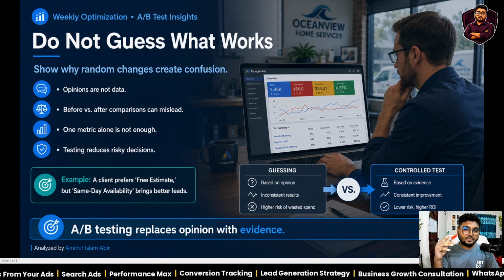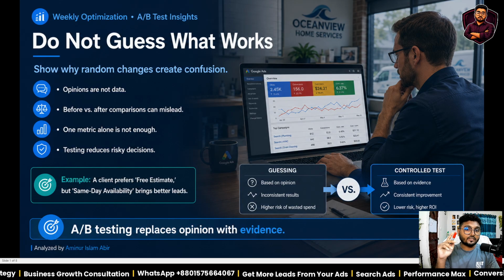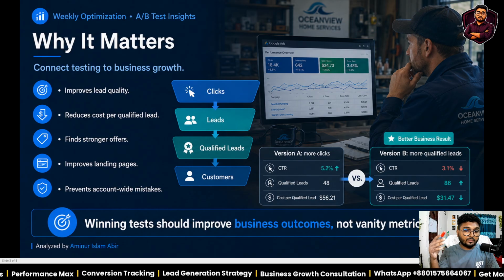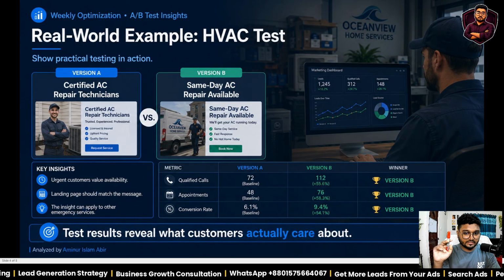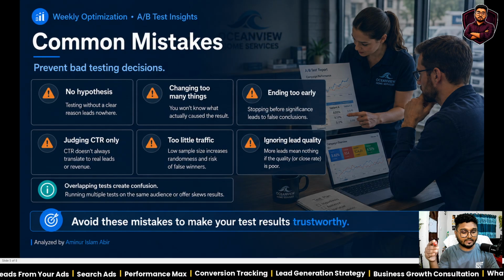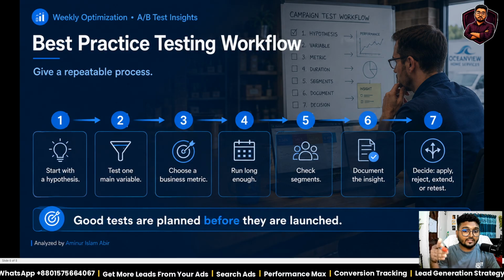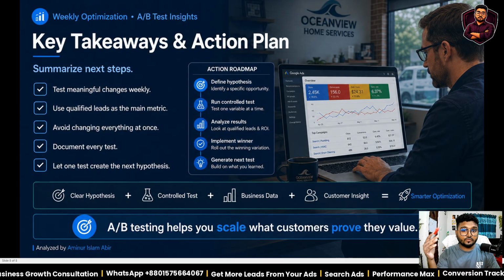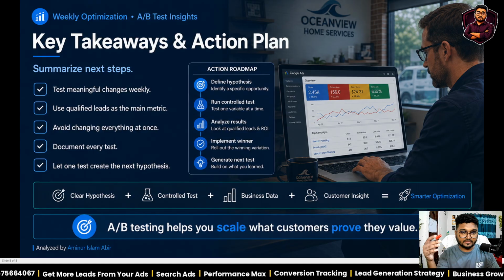Google Ads A/B Testing | Find What Brings Better Leads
Are you making Google Ads changes based on opinion—or based on real performance data?

In this video, you’ll learn how to use A/B testing the right way so you can stop guessing, reduce risky decisions, and discover what actually improves lead quality and campaign performance.

You’ll learn how to:
✓ Understand what an A/B test really means
✓ Separate Version A, Version B, result, insight, and action
✓ Test headlines, offers, CTAs, landing pages, and lead forms
✓ Avoid common testing mistakes like ending too early or changing too many things at once
✓ Focus on qualified leads instead of CTR alone
✓ Use test results to understand customer psychology
✓ Turn each test result into the next optimization step

You’ll also see a practical HVAC example comparing:
“Certified AC Repair Technicians”
vs
“Same-Day AC Repair Available”

This strategy is especially useful for Google Ads advertisers and local businesses looking to improve campaign performance and generate better-quality leads.

Watch until the end to learn this practical formula:

Clear Hypothesis + Controlled Test + Business Data + Customer Insight = Smarter Optimization